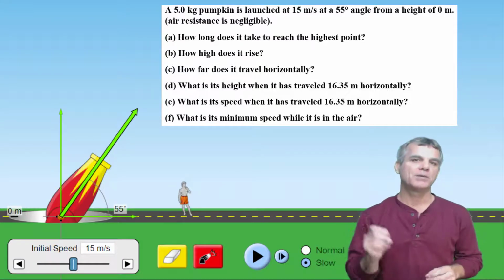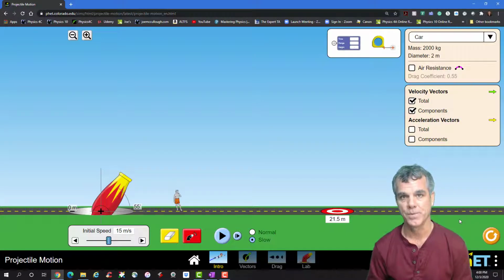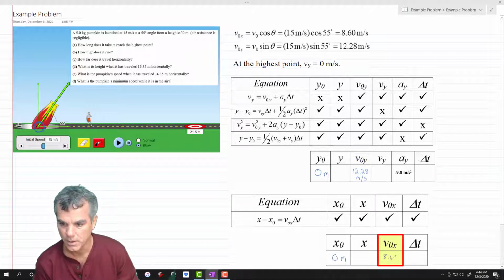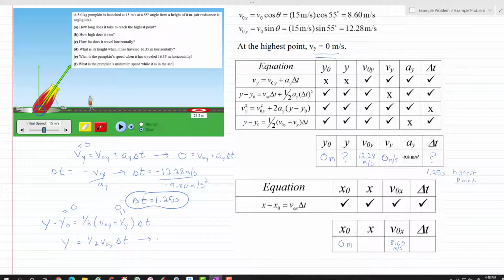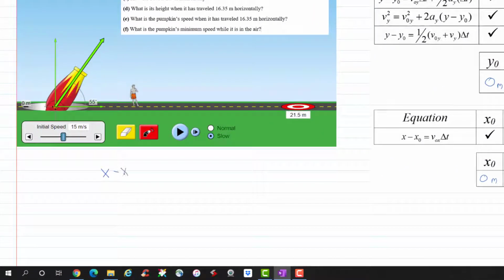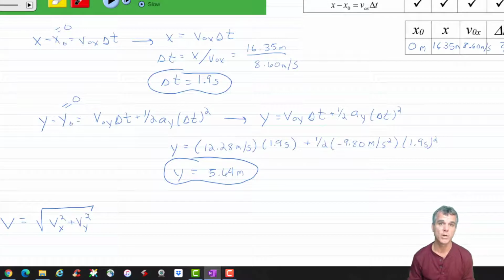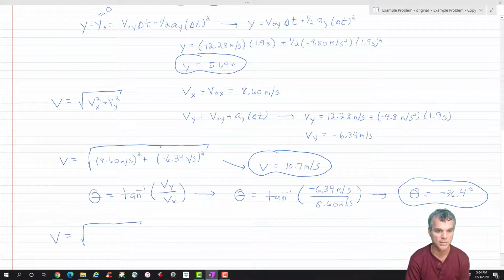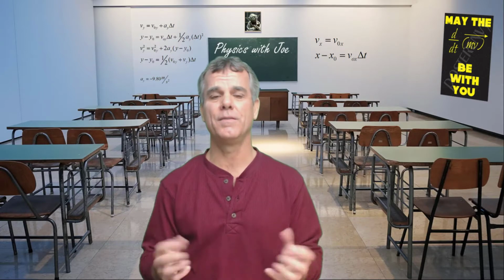Projectile Motion Example Problem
In today's video, I do a detailed step-by-step example problem involving projectile motion.